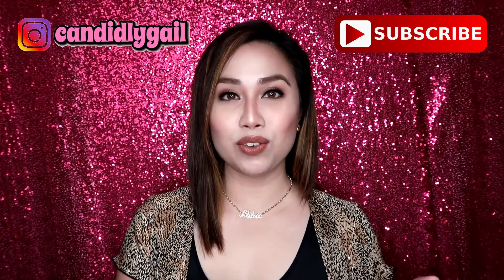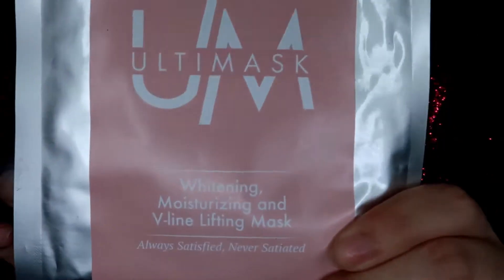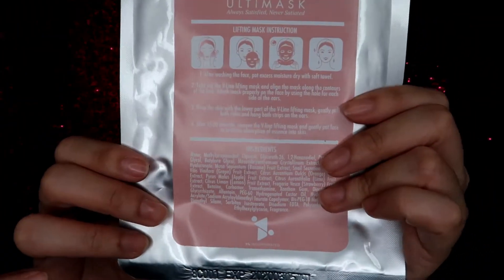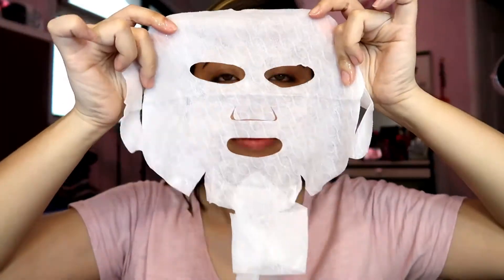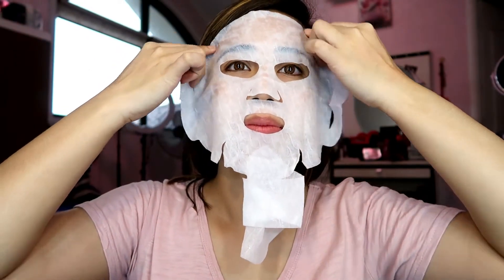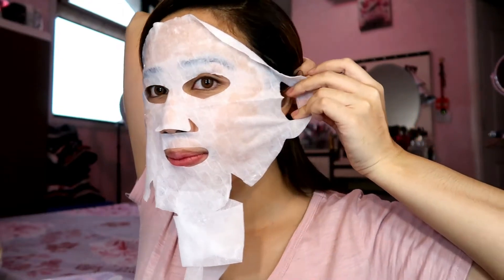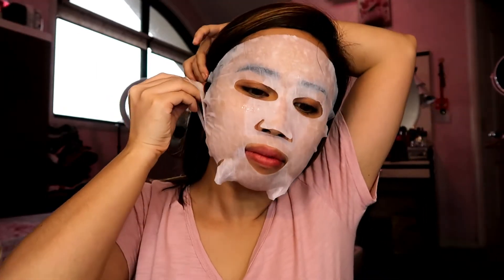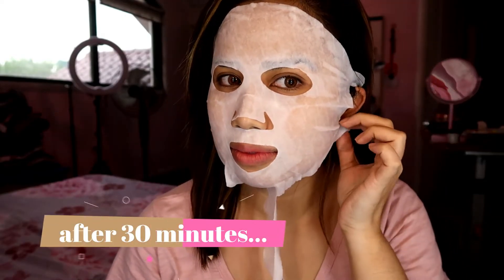ULTIMASK V-line Lifting Mask Review + Try-on | Gail Lim 💕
Heyaaaa, lovies!

Here's my honest review + try-on of ULTIMASK Whitening, Moisturizing and V-Line Lifting Mask! 💗

HOW TO ORDER:

💗 Ultimask - PHP150

This video is in collaboration with MS JAIDES ONG of The Queen's Secret. However, do expect an honest review from me. Use product at your own risk.

FAQs:

What editing software are you using? - Wondershare Filmora